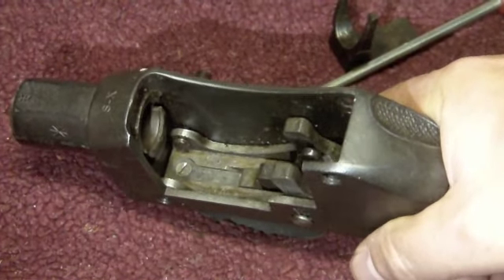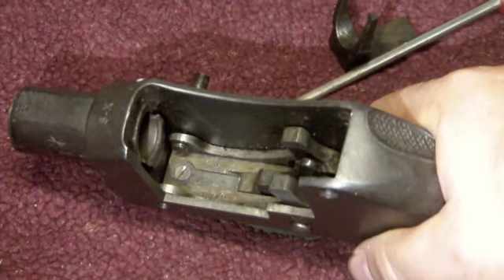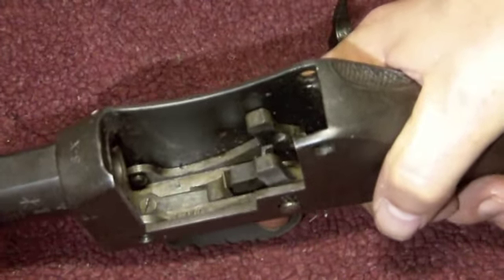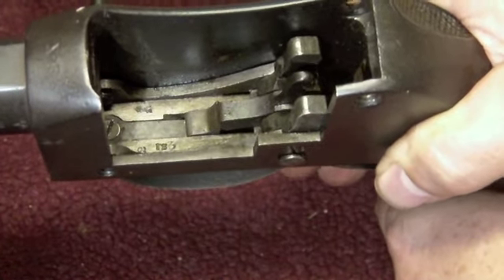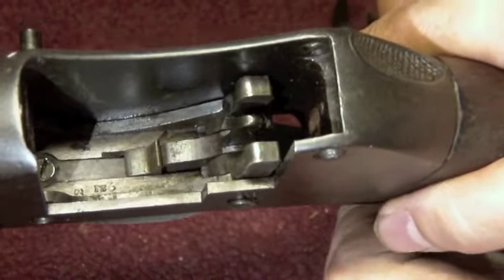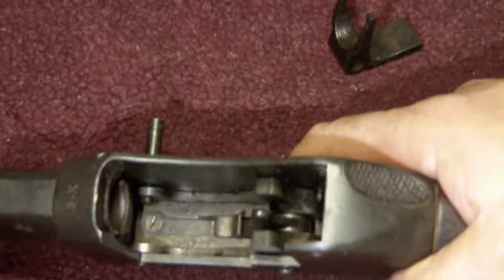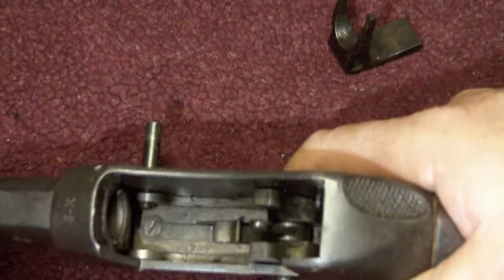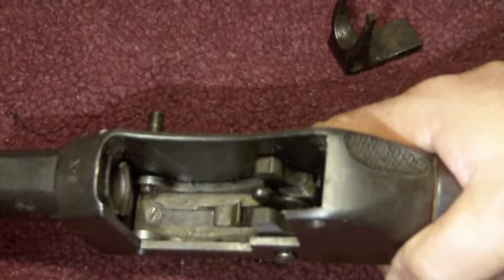Martini Henry Trigger diagnostic